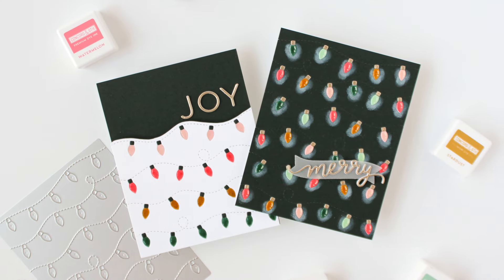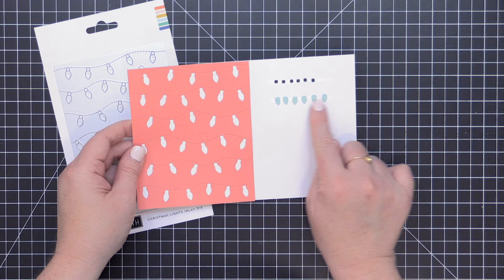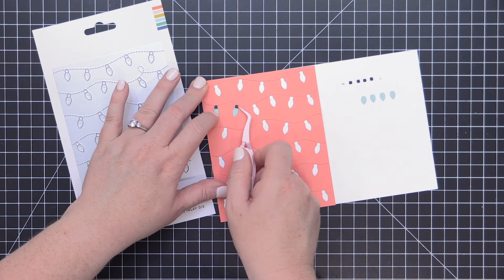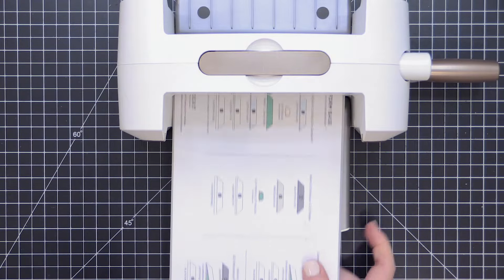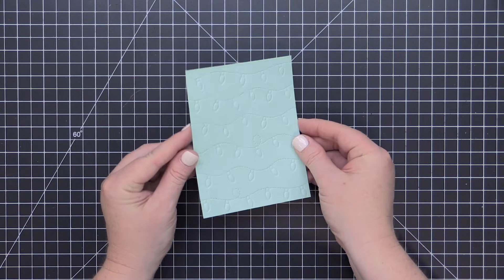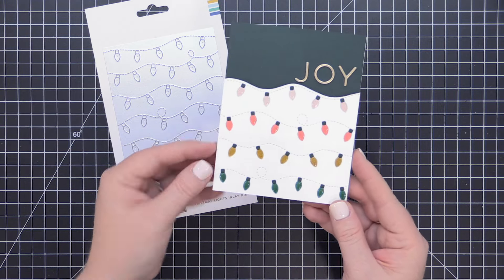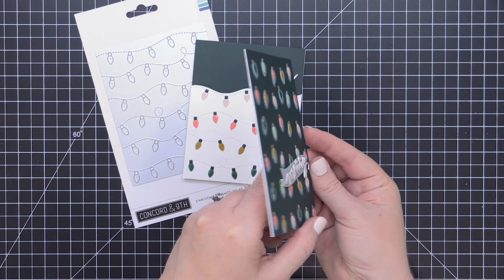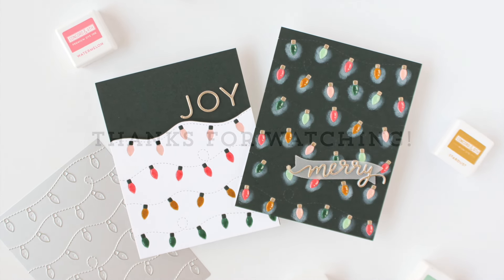Christmas Lights Inlay Die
Brighten up your holiday cards with the Christmas Lights Inlay Die! Run the die through your machine on 4.25" x 5.5" panels to get a variety of pieces to work with, then puzzle the pieces back in to the card front to complete the festive design.

Sign up for our newsletter and stay up to date on all the latest and greatest from Concord & 9th!